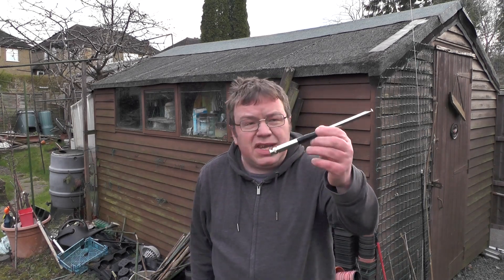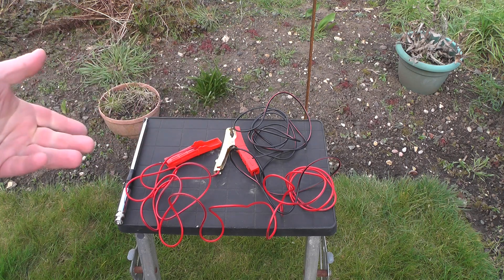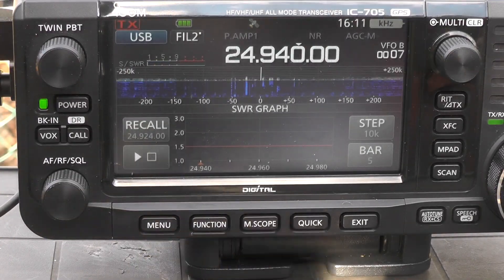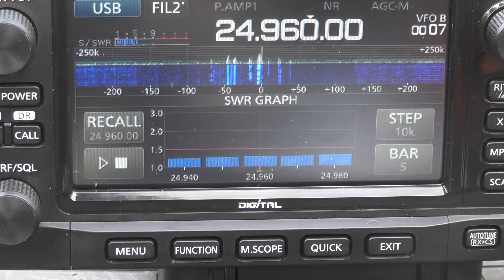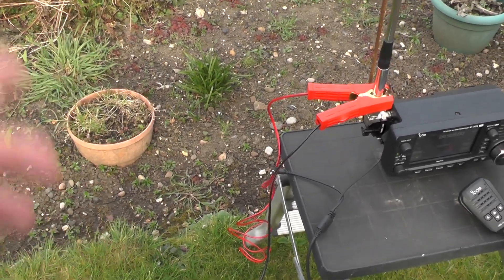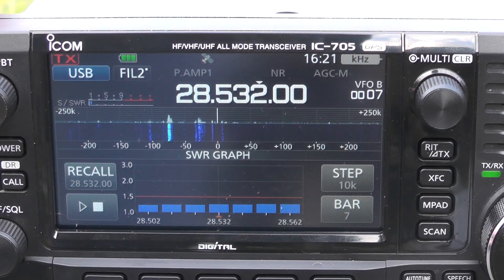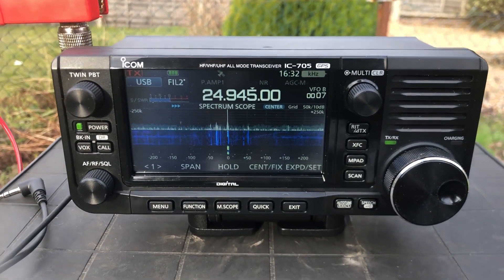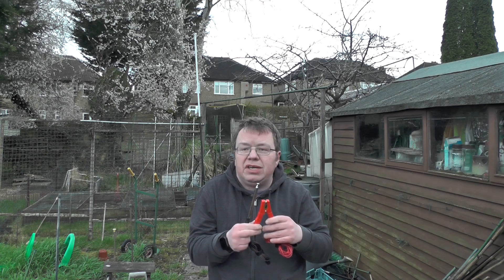Turn These radios in to a Walkie Talkie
In this weeks video i show you how to turn a QRP radio into a Handheld Walkie-talkie with this simple mod.

To work out the length of the counter poise wire:-

300/f/4
EG 300/28.450mhz= 10.544
10.544/4=2.63